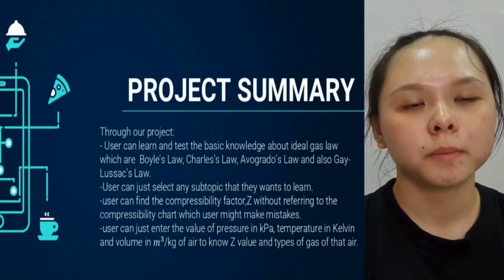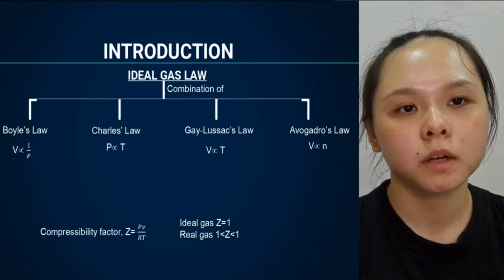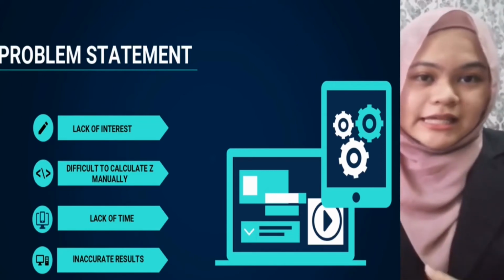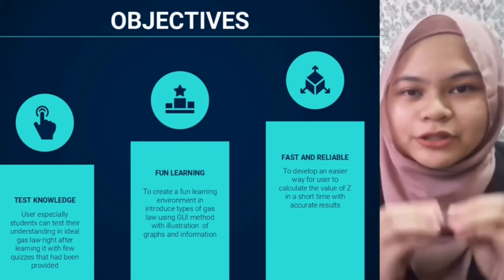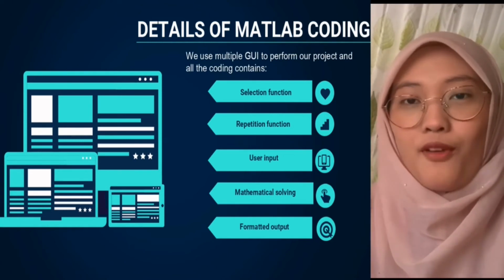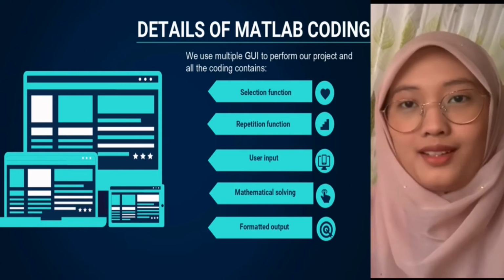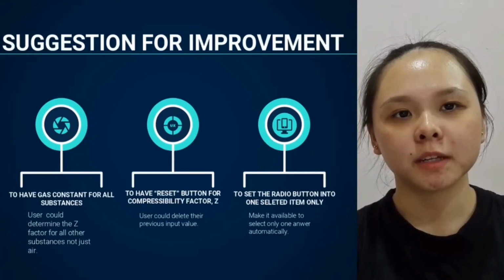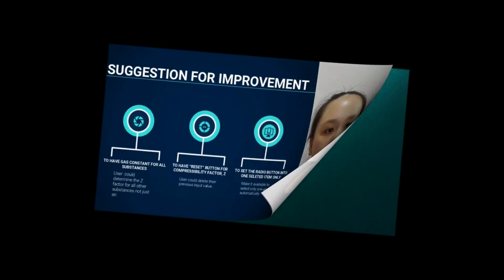Example MINI PROJECT GROUP 7